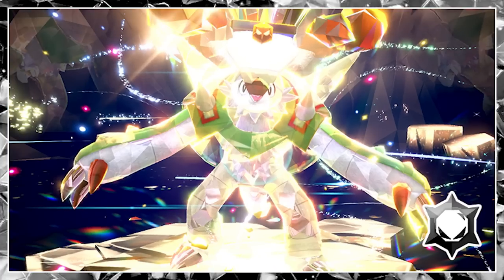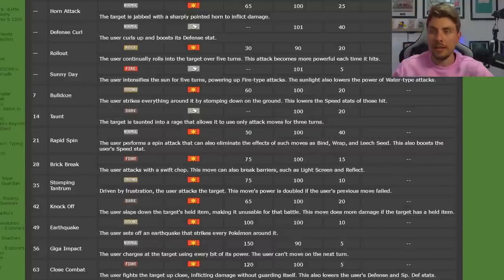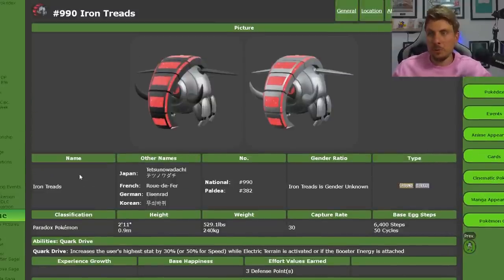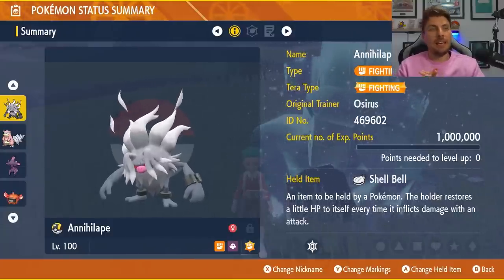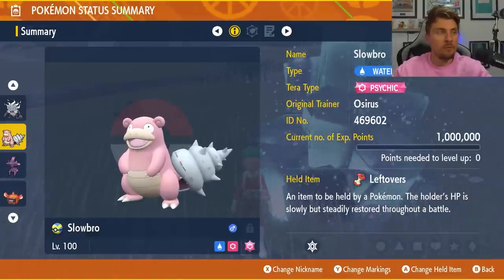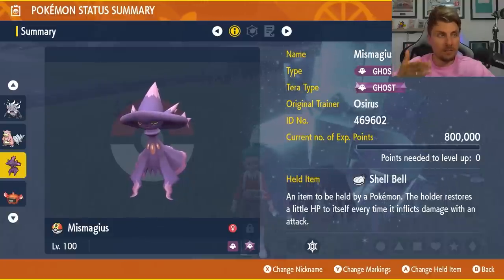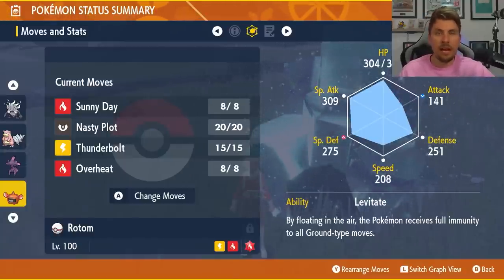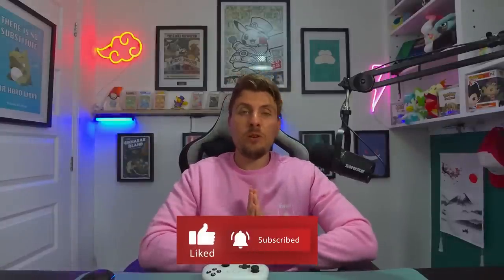How to EASILY Beat GREAT TUSK & IRON TREADS Spotlight Tera Raid EVENT in Pokemon Scarlet and Violet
This video will go over how to best prep for the upcoming Great Tusk and Iron Treads Spotlight tera raid event pokemon Scarlet and Violet.

Event dates: May 19th 2023 - May 21st 2023

Pokemon Builds ▶

Ability: Defiant
Tera Type: Fighting
EVs: 4 HP / 252 Atk / 252 Def
Adamant Nature
- Bulk Up
- Screech
- Rage Fist
- Drain Punch

Slowbro @ Leftovers
Ability: Oblivious
Tera Type: Water
EVs: 252 HP / 4 Def / 252 SpA
Modest Nature
IVs: 0 Atk
- Slack Off
- Iron Defense
- Nasty Plot
- Stored Power

Mismagius @ Shell Bell
Ability: Levitate
Tera Type: Ghost
Modest Nature
IVs: 0 Atk
- Nasty Plot
- Fake Tears
- Dazzling Gleam
- Shadow Ball

Rotom-Heat @ Shell Bell
Ability: Levitate
Tera Type: Electric
Modest Nature
IVs: 0 Atk
- Nasty Plot
- Sunny Day
- Thunderbolt
- Overheat